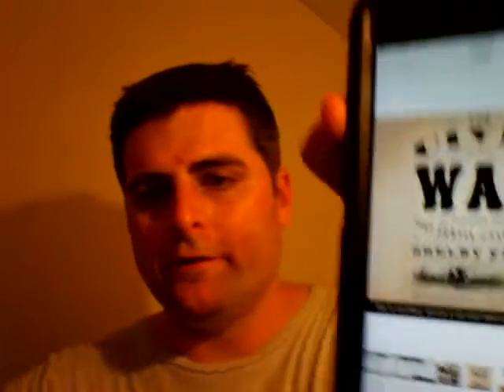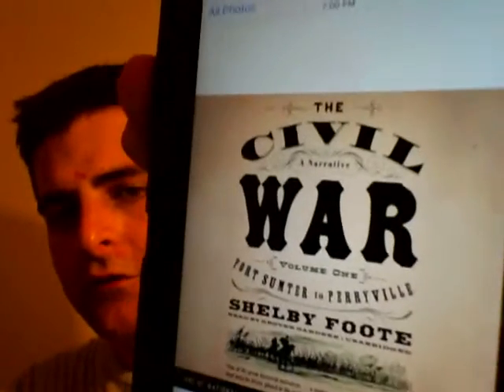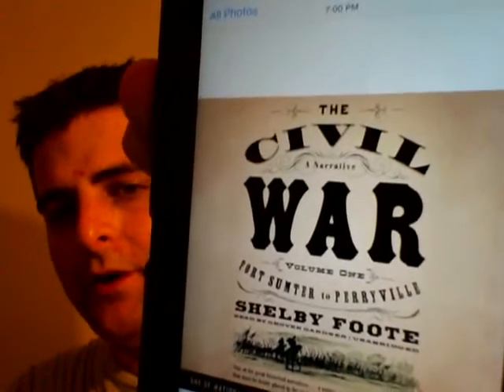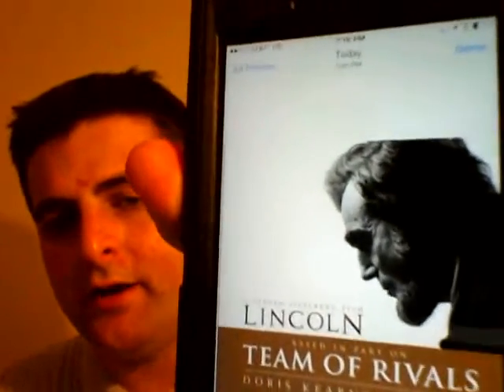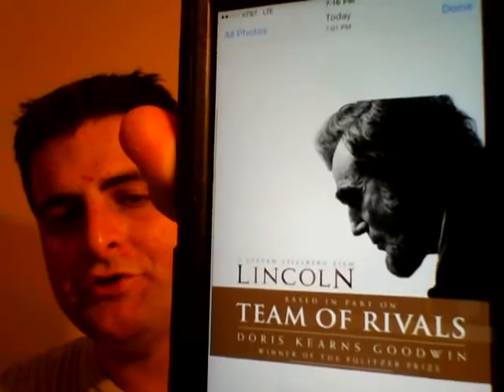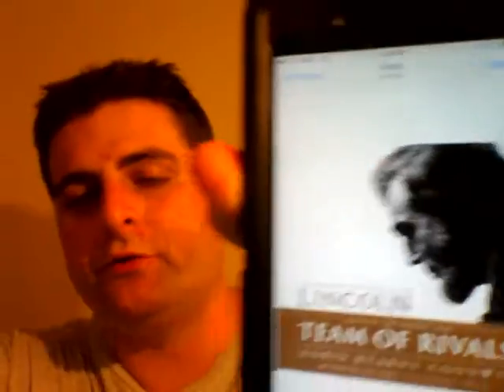Top 5 Civil War Books- Detailed Reviews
Andrew Farmer of HistoryOnDemand.org reviews Five Civil War Books!!